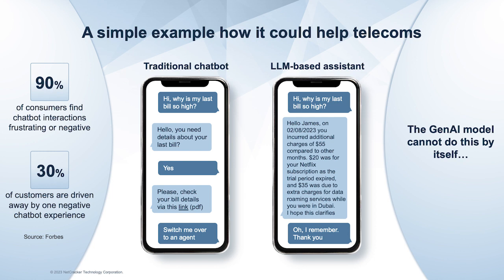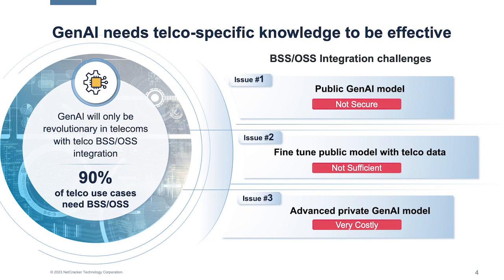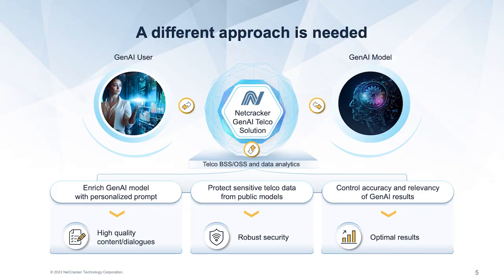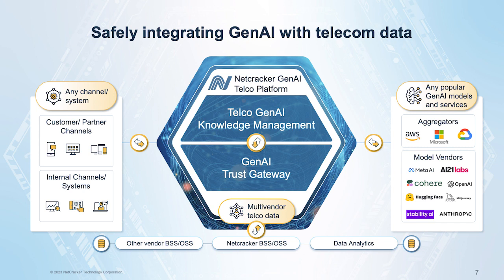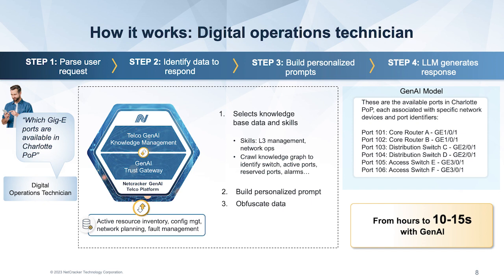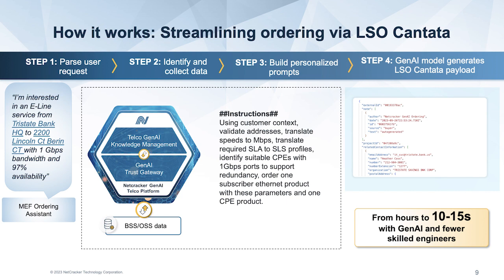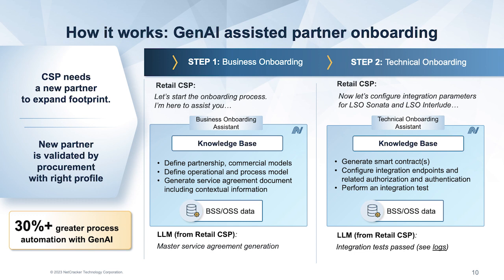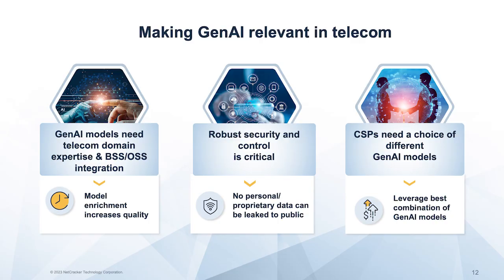MEF GNE | 2 October | LSO Global Summit | LSO and Generative AI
Susan White, Netcracker, Head of Strategy & Portfolio Marketing

Telecoms want to understand how generative AI can be used to capitalize on their investment in LSO APIs and LSO Blockchain, and to accelerate their ability to offer compelling NaaS. In this session we will hear about how Large Language Models (LLM) can be augmented with techniques such as Retrieval Augmented Generation (RAG) to work in real time with a service provider’s rapidly changing data and distributed siloed and/or federated database environment, while taking advantage of the enormous power of publicly trained LLMs like GPT-4 and PaLM 2.

* Applicability of generative AI in the telecom industry.
* Harnessing the power of rapidly changing and highly sensitive service provider data in a generative AI environment.
* Opportunities for use of generative AI both within the service provider and externally with partners over LSO interfaces.